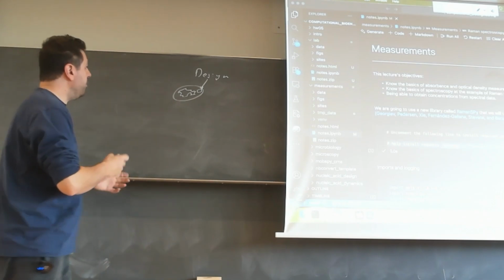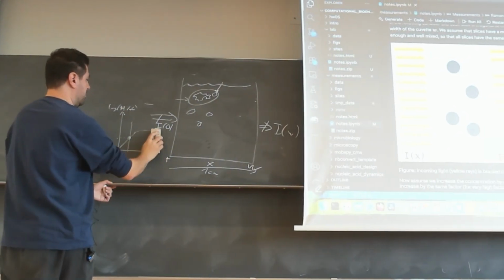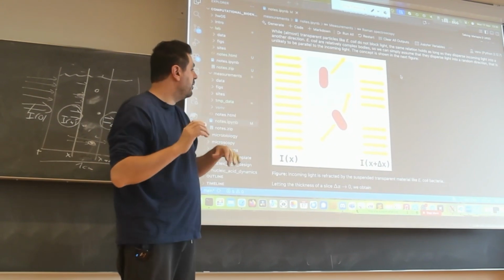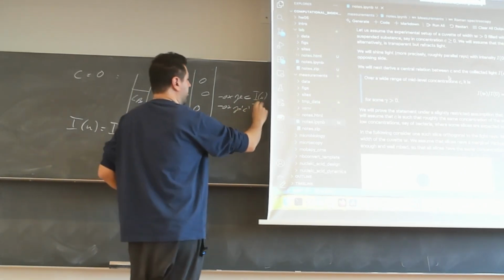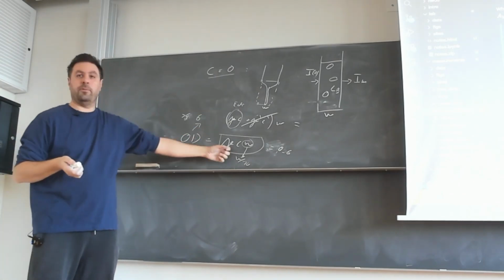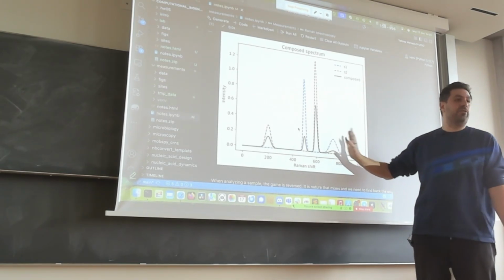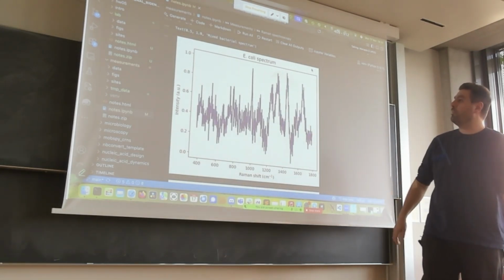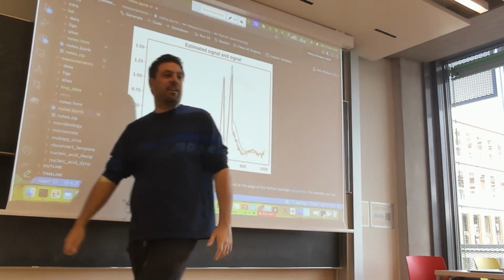Computational Bioengineering 2025 | Lecture 9 - Measurements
This lecture: Measurements